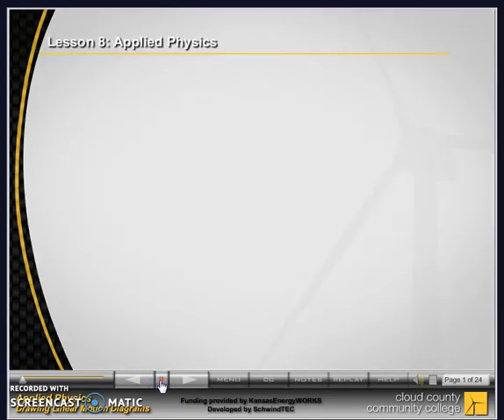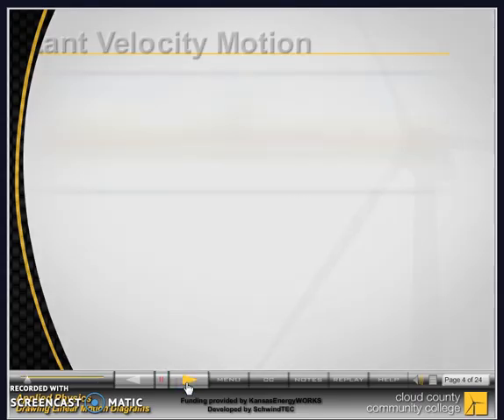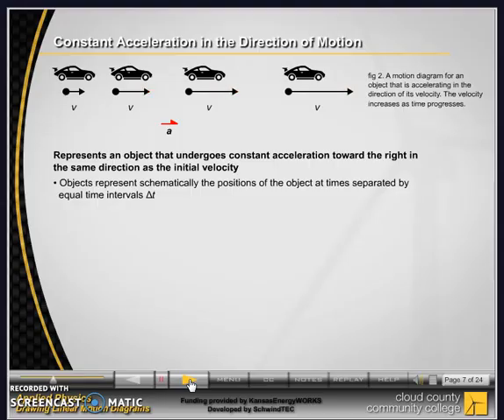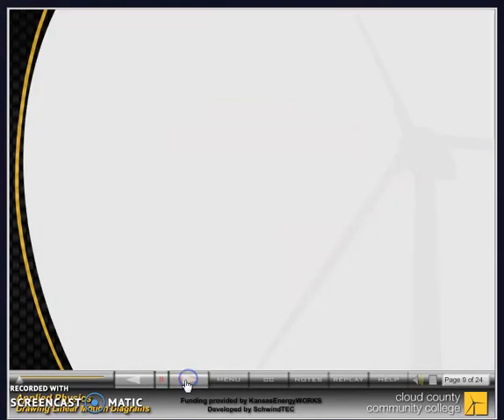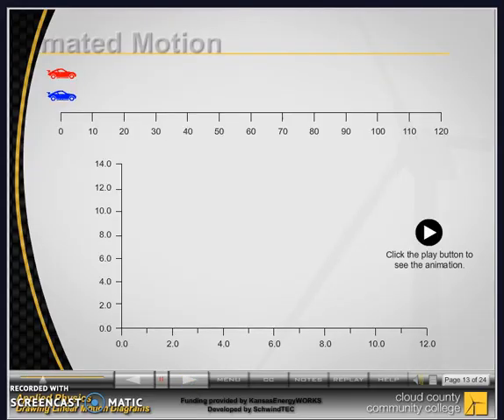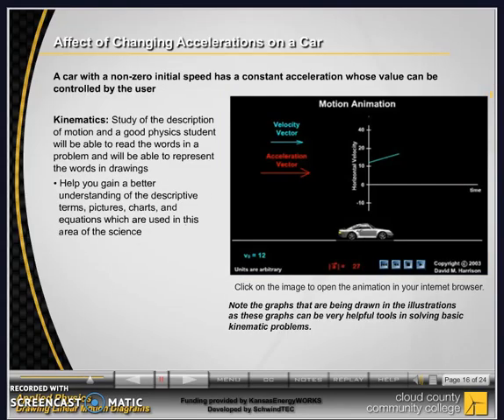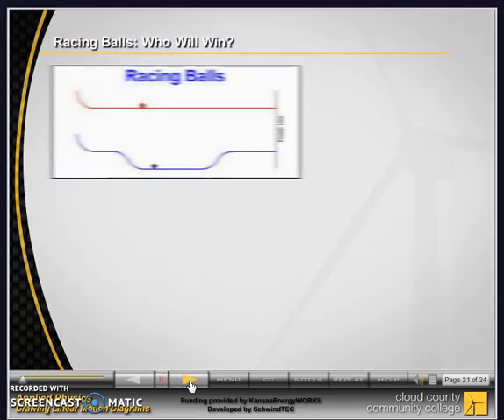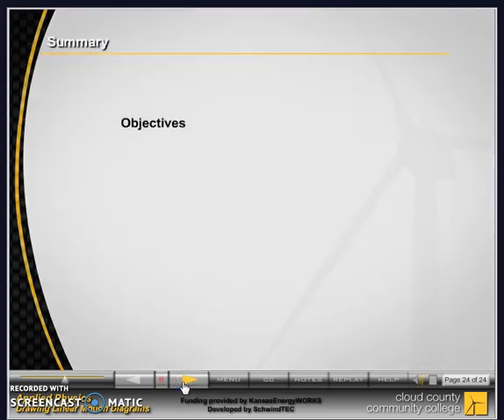Lesson8 Linear Motion Diagrams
Differentiate between the concepts of position, velocity, and acceleration. - Recognize the relationship between velocity and acceleration when an object is speeding up, slowing down, or turning. - Interpret kinematic graphs and  relate position, velocity, and acceleration graphs to each other. - Begin the development of a robust problem-solving strategy.